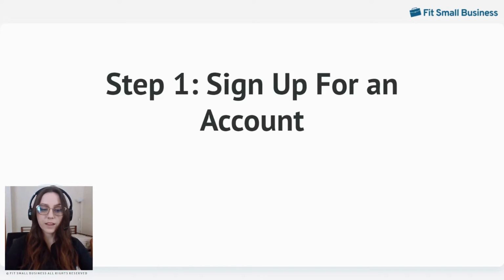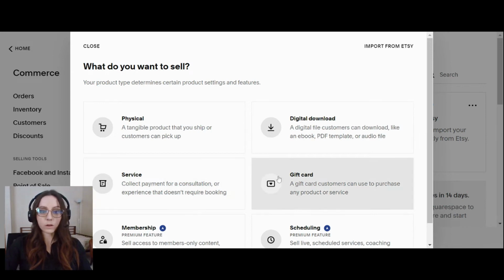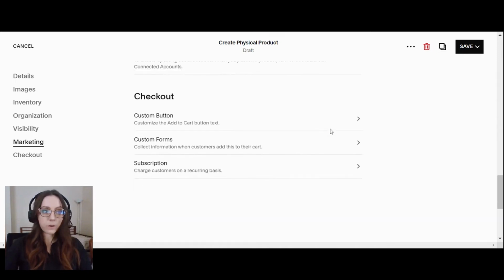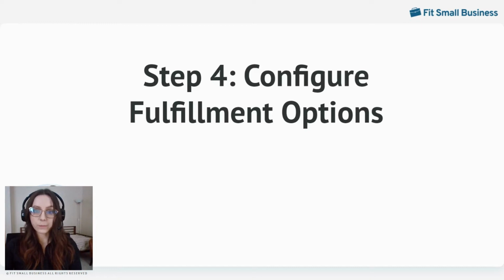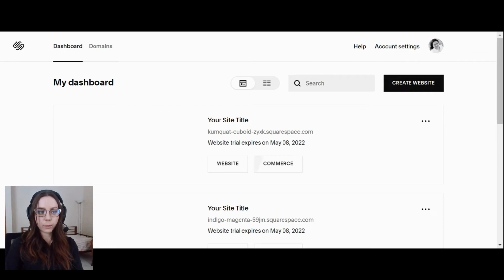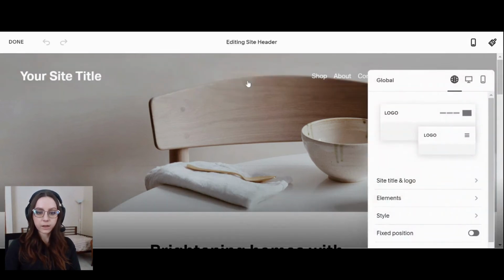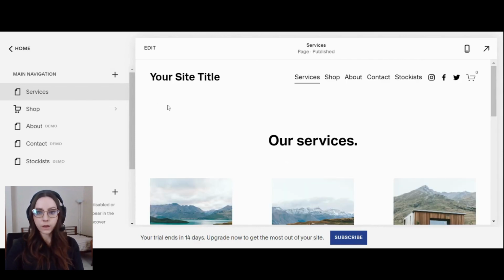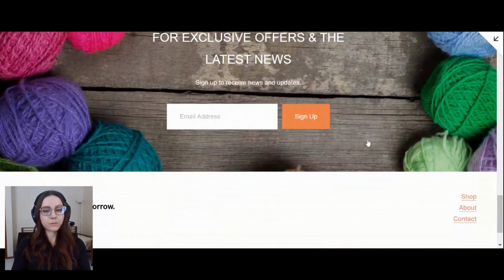Squarespace Ecommerce: How to Build an Online Store in 6 Easy Steps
Learn how to set up your online store in this Squarespace tutorial. We’ll cover everything from adding products to designing and publishing your site.

Chapters:
0:00 Overview
1:00 Step 1: Sign Up For an Account
2:03 Step 2: Add Products
5:16 Step 3: Set up Payment Options
6:12 Step 4: Configure Fulfillment Options
7:27 Step 5: Design Your Website
10:43 Step 6: Adding Pages & Setting Up Navigation
12:48 Bottom Line